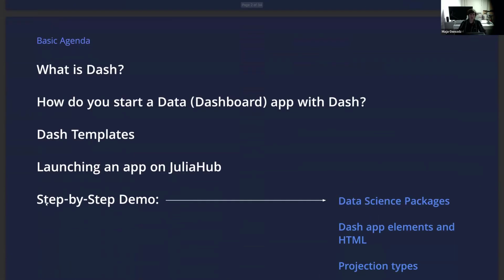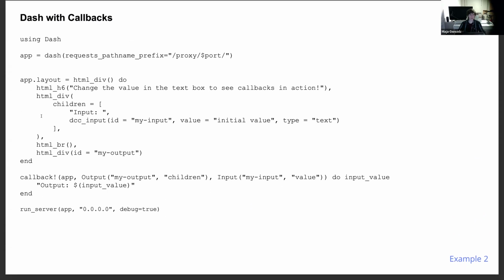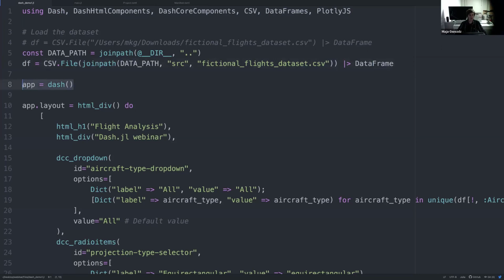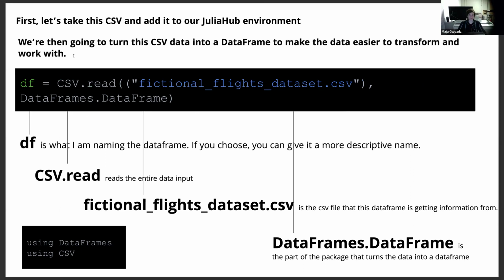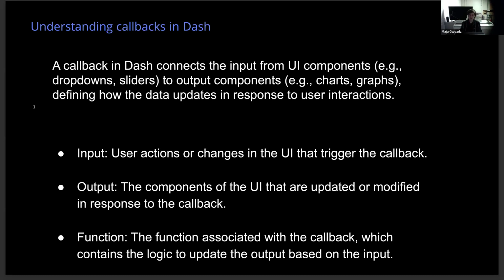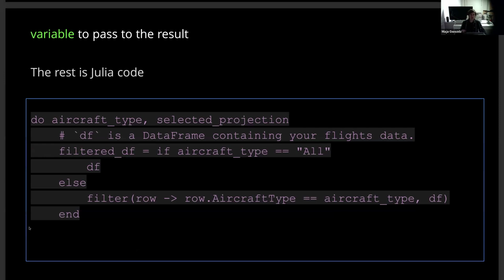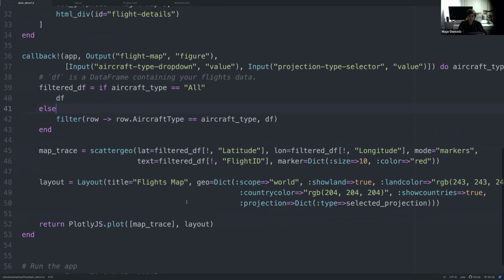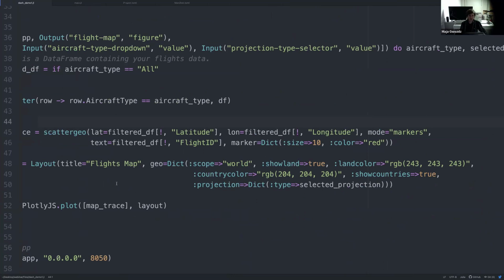Mastering Interactive Dash Apps with Dash.jl: A Flight Traffic Visualization Journey on JuliaHub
In this webinar, we delve into the world of advanced Dash App development using Dash.jl, leading to the deployment of a dynamic flight traffic visualization on JuliaHub.

Maja Gwóźdź will showcase the capabilities of Dash.jl building a flight traffic app from scratch. Learn how to use Dash.jl's powerful features such as map integration and other interactive elements that bring data to life.

One of the focal points of this webinar is dataset preparation, essential for seamless integration with the application. Learn how to manage datasets seamlessly ensuring optimal performance and user experience. Maja will also take you through the versatility of our template that can be adapted to diverse project needs.

Discover the versatility of our meticulously designed template, poised for adaptation to diverse project requirements. Whether you're envisioning a similar visualization or exploring entirely different domains, our template serves as a robust foundation for your creative endeavors.

Key Takeaways:
- Master the art of building and deploying advanced Dash Apps with Dash.jl
- Construct a flight traffic visualization from inception to deployment on JuliaHub
- Learn the nuances of dataset preparation for seamless integration
- Harness the power of reusable templates for future projects
- Gain live demonstration insights for an enriched learning experience